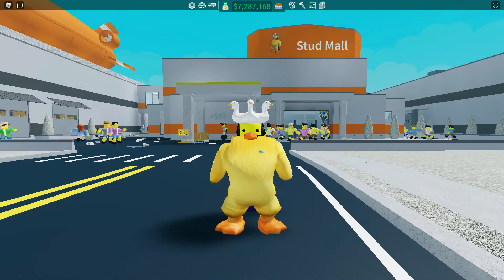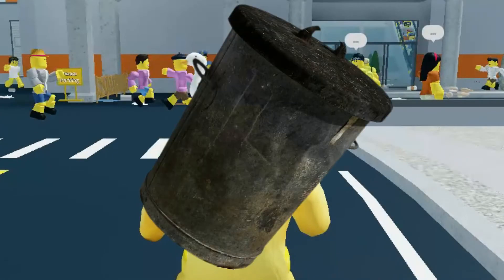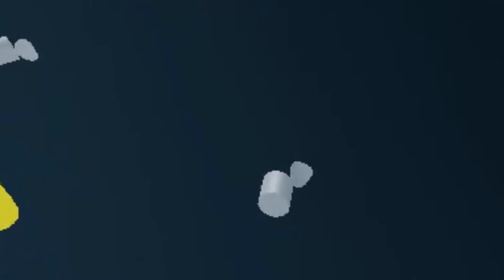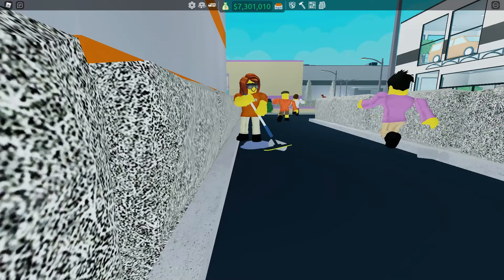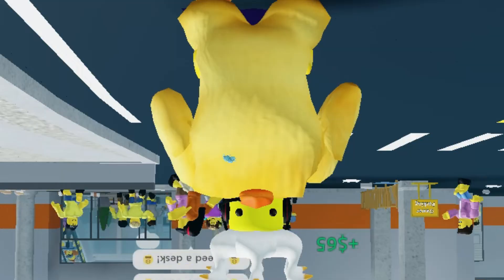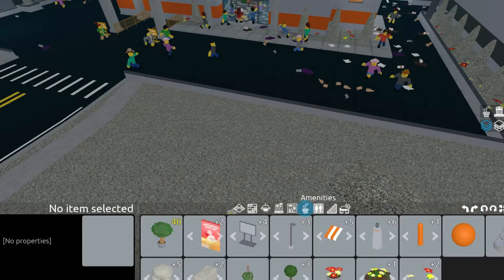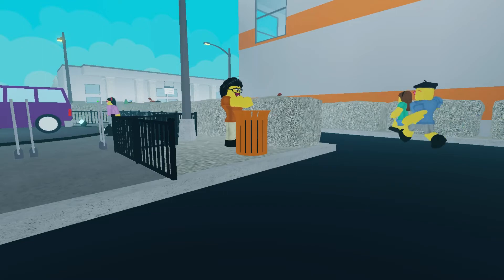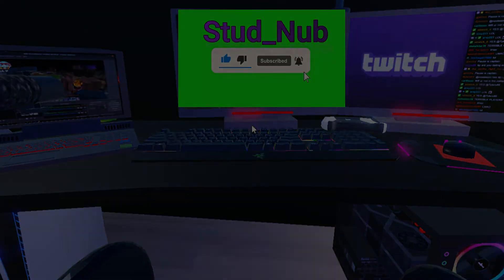CLEANING Update!!!! Retail Tycoon 2!!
In todays video, I go over the new Cleaning Update in Retail Tycoon 2!! Hope you enjoy!